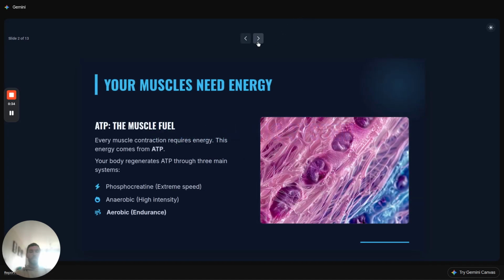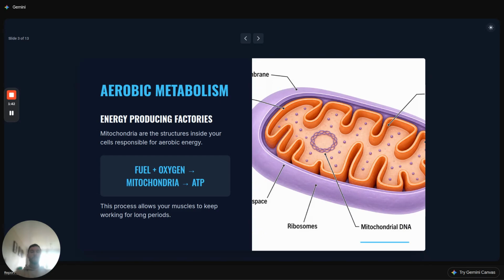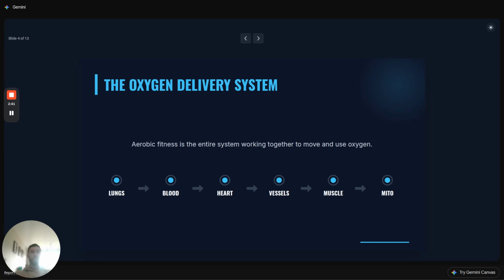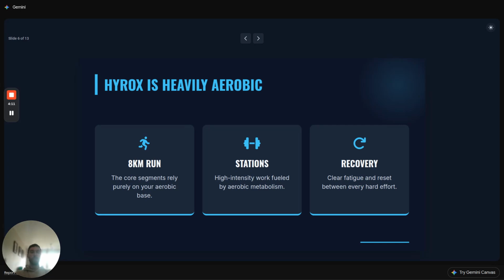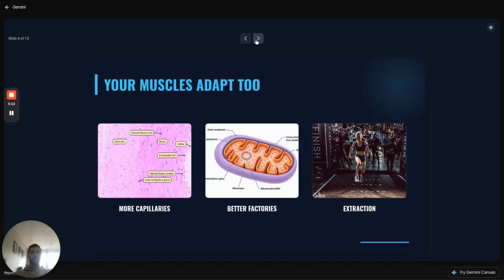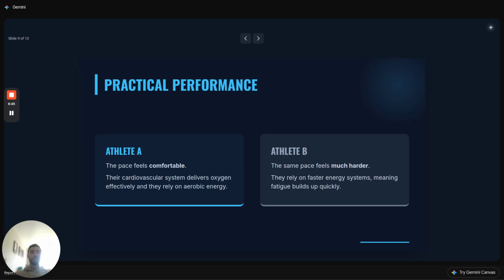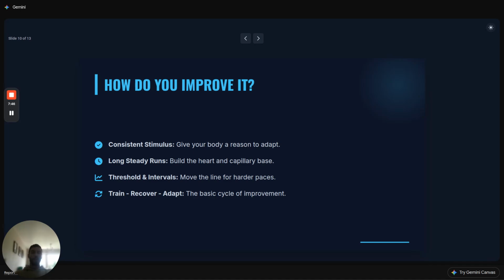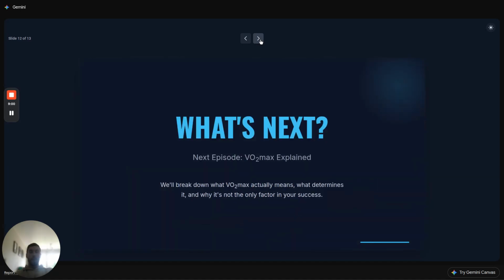Aerobic Adaptations — Part 1: What Is Your Aerobic System?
Your aerobic system is one of the biggest factors in your Hyrox performance, but what actually is it?

In this video, I break down aerobic metabolism in simple terms and explain what's happening inside your body when you exercise.

We cover:

• What ATP is and why your muscles need it
• How carbohydrates and fats are used to produce energy
• How oxygen gets from your lungs to your muscles
• The role of your heart, blood and mitochondria
• Why your aerobic system matters during a Hyrox race
• Why aerobic fitness isn't just about running for longer
• How a better aerobic system helps you recover between hard efforts
• How endurance training improves your ability to produce energy aerobically

The goal isn't to turn you into an exercise physiologist. It's to help you understand what's actually happening inside your body so you can make better decisions about your training.

This is Part 1 of my Aerobic Adaptations mini-series, where I'll break down how endurance training changes your body and how those adaptations translate into better Hyrox performance.

Next up: VO₂max — what actually determines it and why it matters for Hyrox.

Optimal Performance Training — helping competitive Hyrox athletes train consistently, stay healthy and perform at their true capacity.